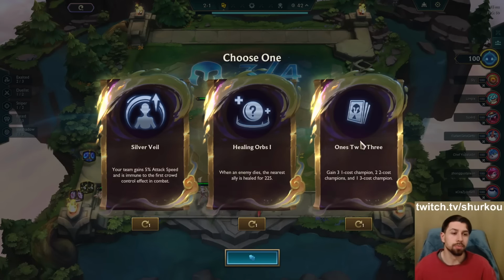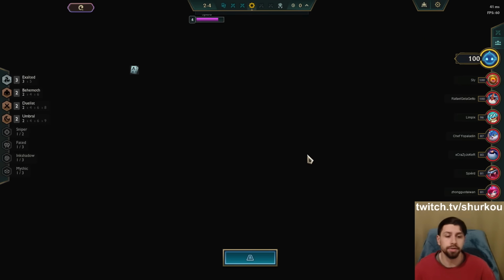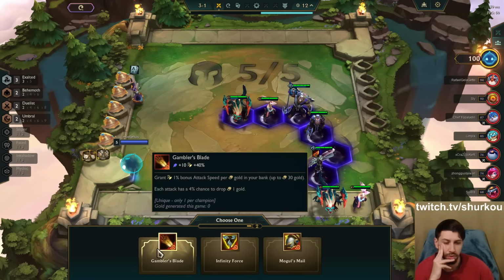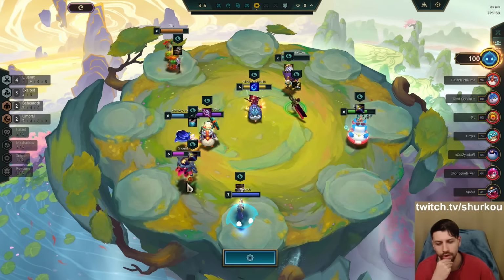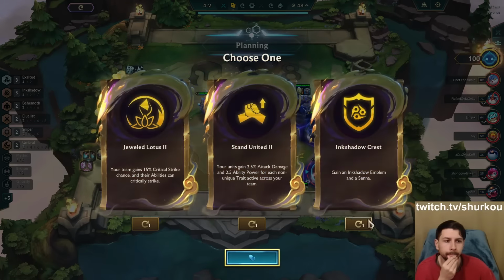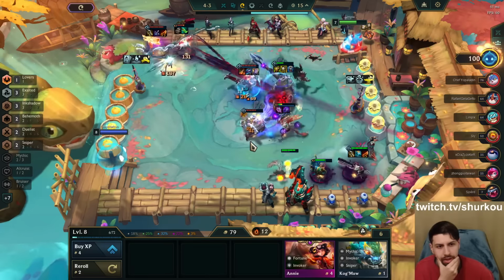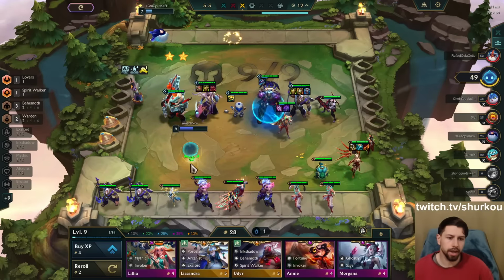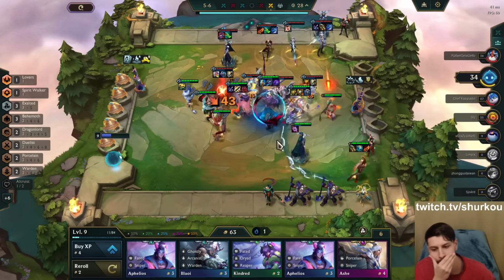This Augment gives your entire team AP+AD for every active Trait. I speedran Lvl 10 to maximise it.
Teamfight Tactics Set 11 TFT Set 11 Inkborn Fables gameplay by shurkou! Teamfight Tactics new set 11 gameplay showcasing the TFT best comps in Inkborn Fables set 11. TFT challenger rank up journey by shurkou in Teamfight Tactics Set 11 Inkborn Fables patch update. TFT Inkborn Fables gameplay using all team comps with Storyweaver Irelia, Inkshadow, Fortune, NEW Heavenly comp, 10 Mythic Hwei carry with Legendary Sett 5 Cost, Dryad with Kindred 3 Star and Gnar and of course Porcelain Lissandra 3 Star. I'll be running all the crazy and cool TFT combos with 10 Mythic, 10 Storyweaver, 8 Umbral, 10 Fated, 7 Fortune, 5 Dragonlord, 8 Bruiser, 4 Reaper and full 3 star Mythic! Hope you'll enjoy my Set 11 Inkborn Fables gameplay guide!